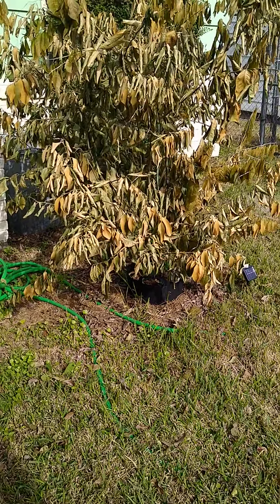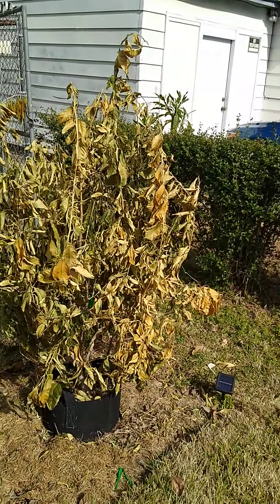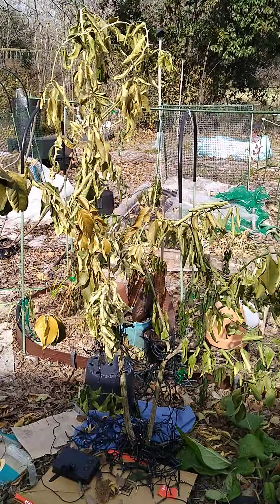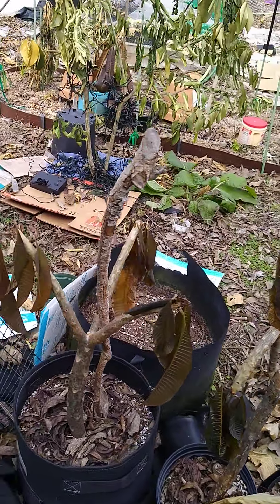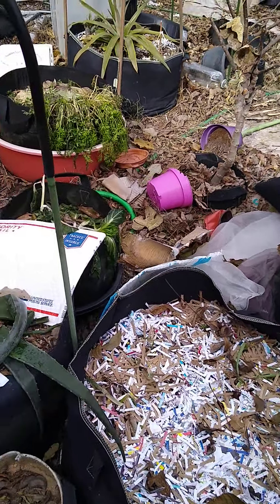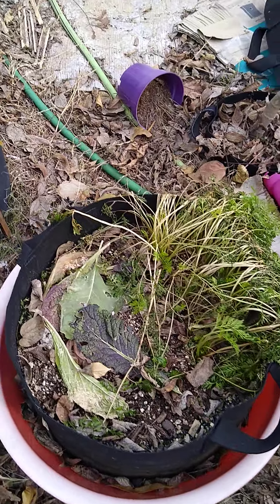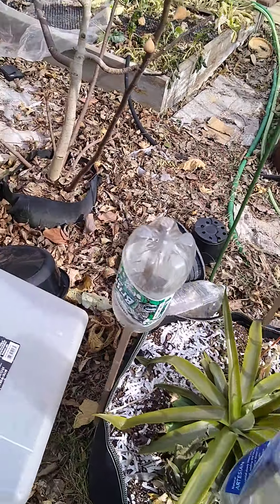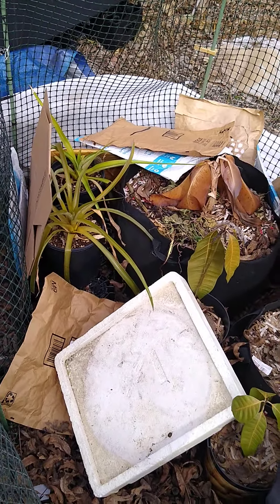Cold and Frost Damage 🥶😭